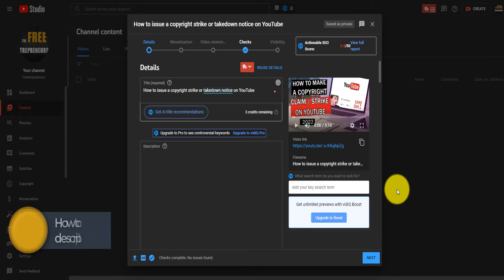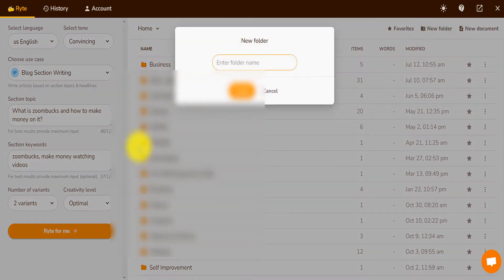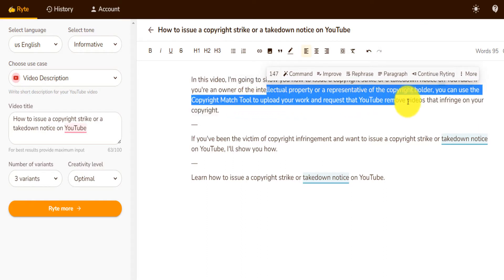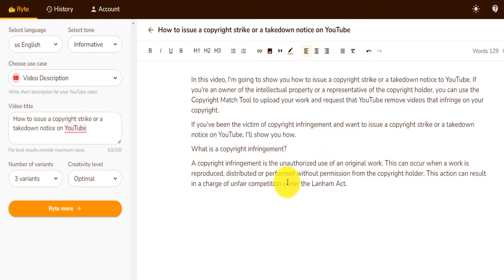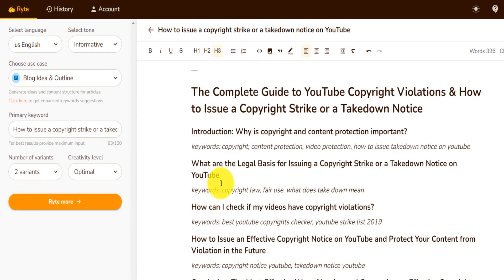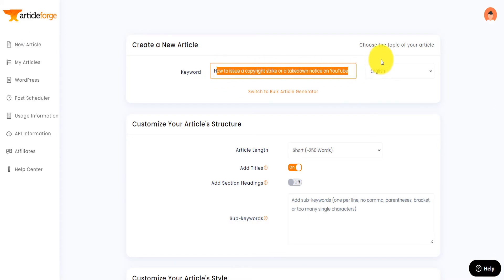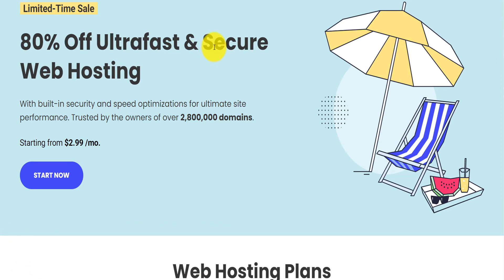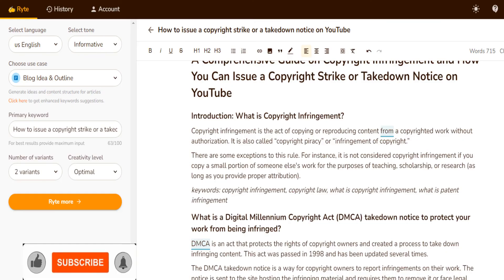How I use AI tools to Write UNLIMITED Video Descriptions | **INSANE RESULTS**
This video will show you how I use AI tools to write unlimited video descriptions for videos. With better descriptions, you get more views, subs, grow your other social accounts, and more. You can use this tool along with other AI tools like Article Forge to save in time & resources.

🚀To rewrite articles, also use Wordai 6 (most powerful rewrite into unique articles

What should you write in your video description box?
Let AI tools help you with that.

Other best practices:
- the keyword phrases being at the beginning of the description